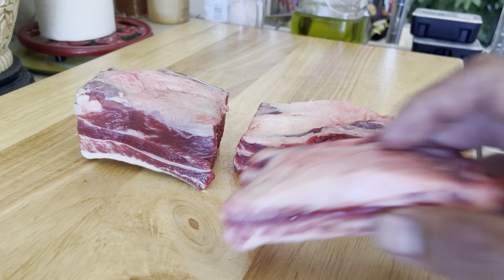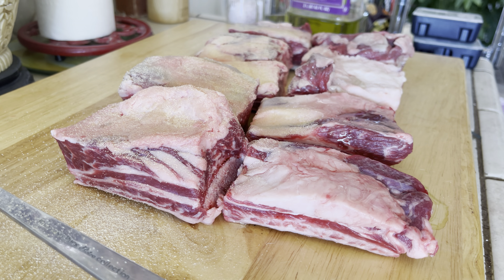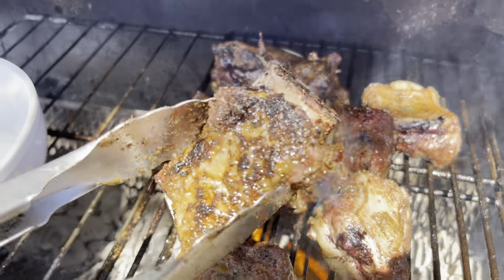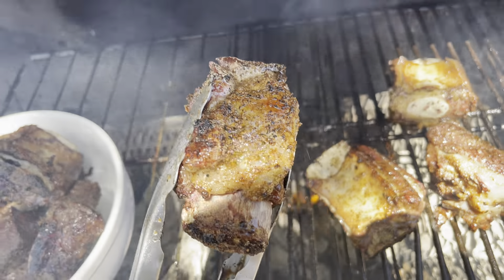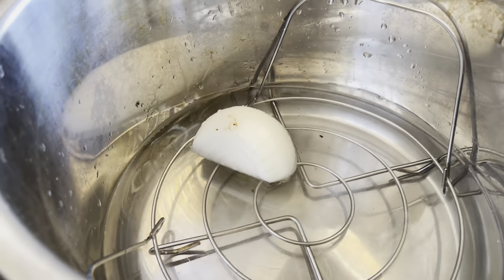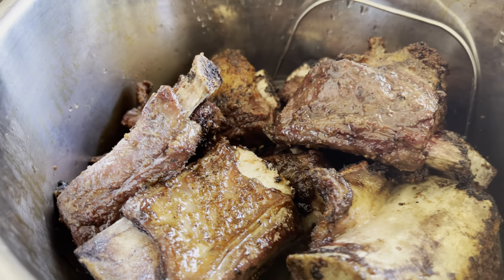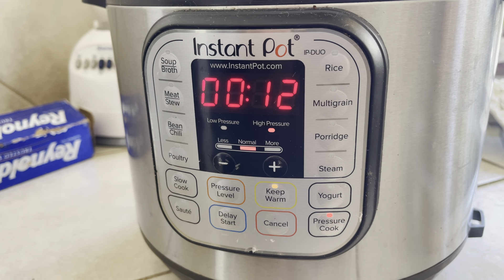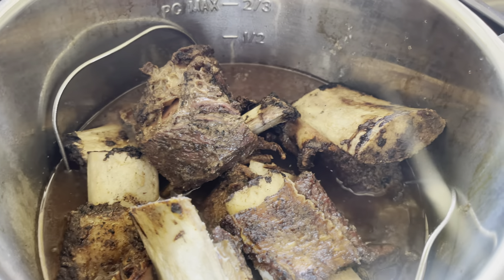Short rib taco Mukbang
Best short rib tacos ever